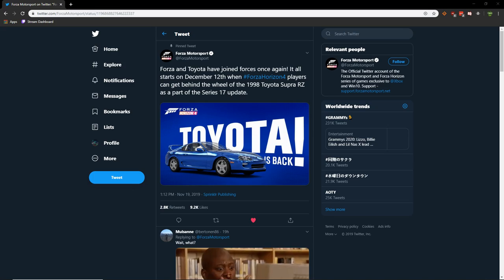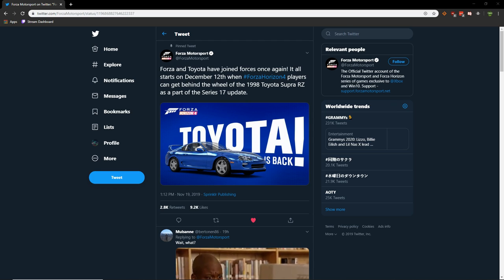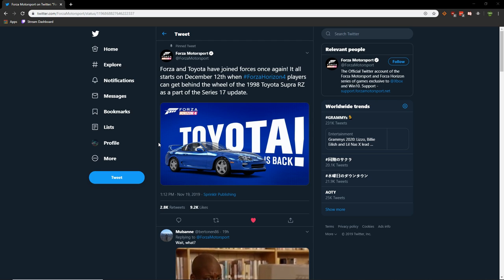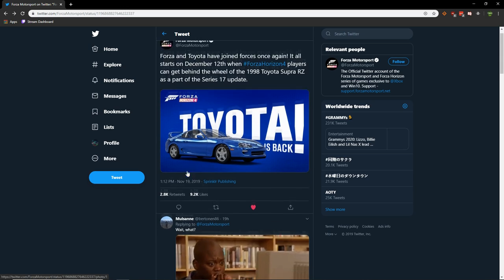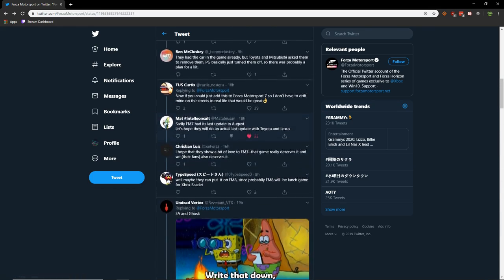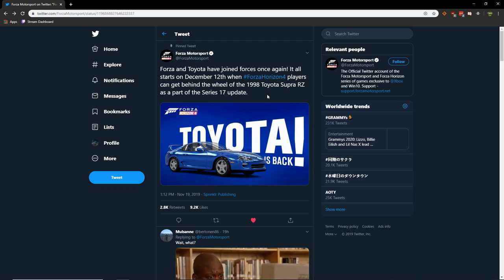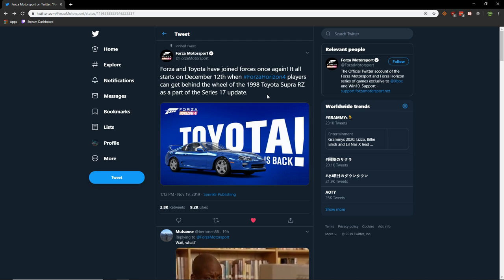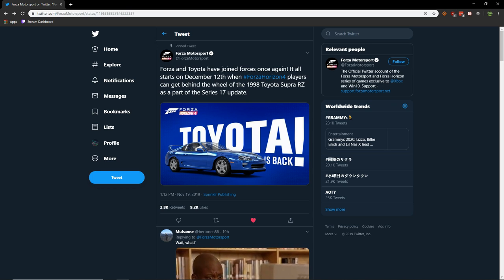TOYOTA IS BACK IN FORZA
WE DID IT. our cries were finally heard by the car gods and we're finally getting Toyota back in the Forza Series with Forza Horizon 4's coming update in December! Toyota In Forza Horizon 4
p.s. go watch the other video in this series where we talk about one of Toyota's biggest social media blunders of 2019